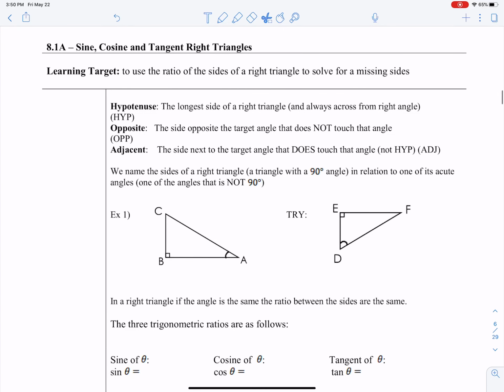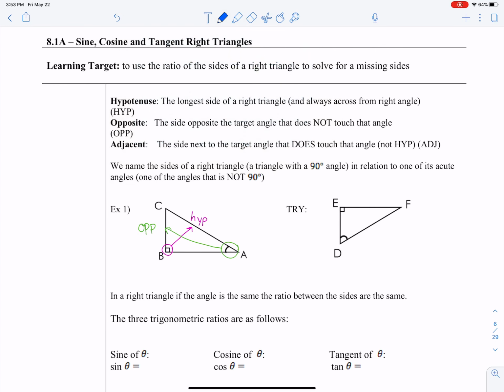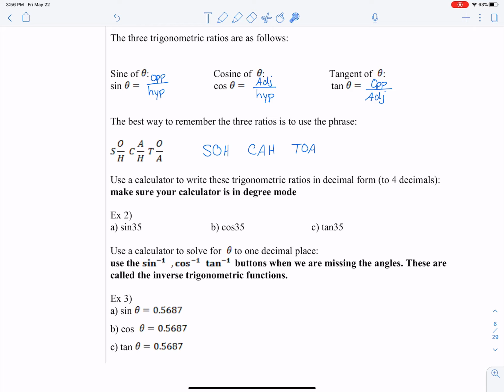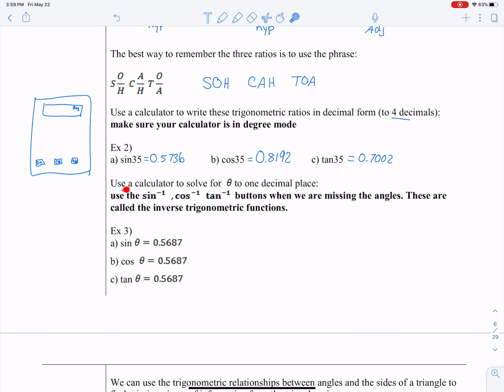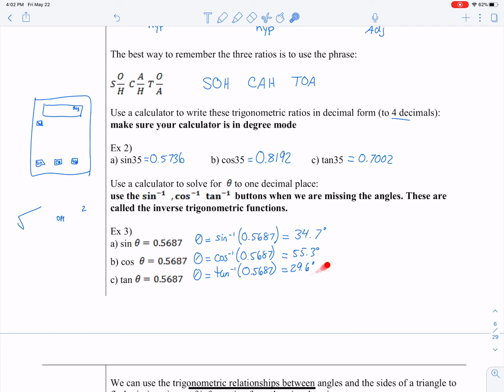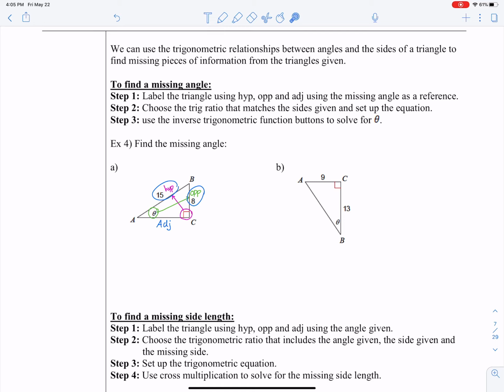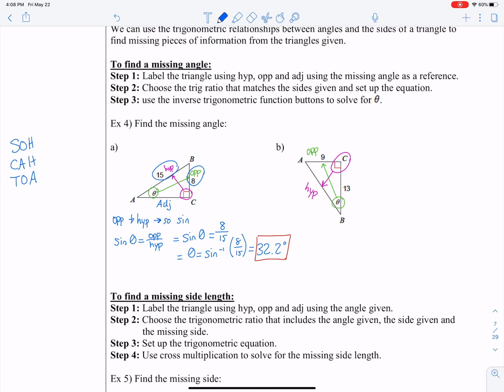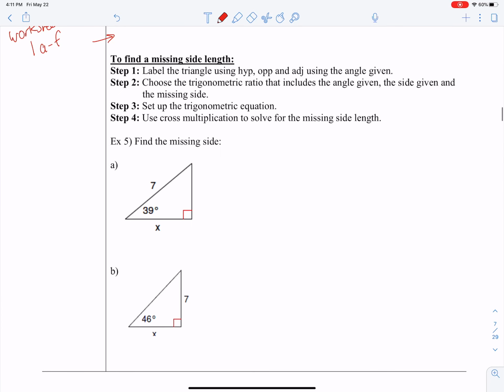8.1A part 1